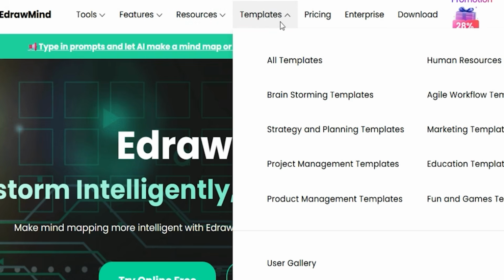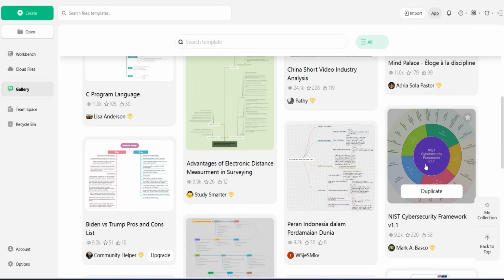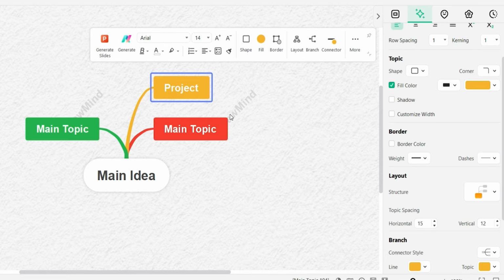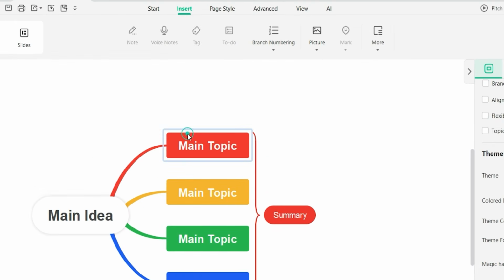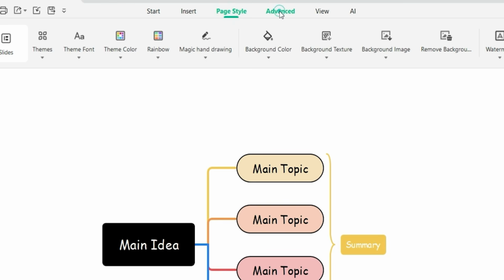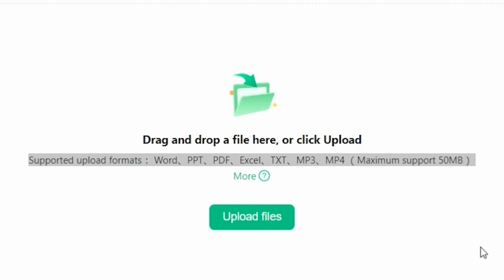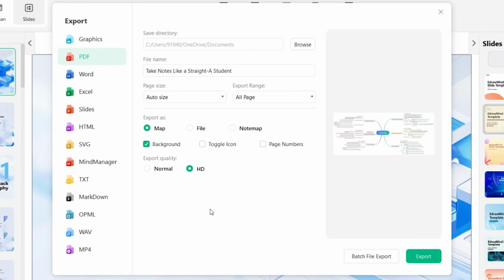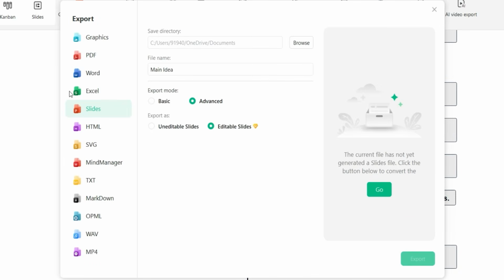Create Stunning Mind Maps Instantly II Research Diagrams With EdrawMind II AI Magic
🎓 Create Stunning Mind Maps Instantly | Research Diagrams With EdrawMind | AI Magic Tool 🧠✨

Looking to organize your research ideas, literature reviews, or academic workflows visually? In this video, discover how EdrawMind helps you create professional mind maps and research diagrams in minutes — with the power of AI automation!

🔍 What you'll learn:

How to use EdrawMind’s AI features for faster diagram creation

Building structured mind maps for thesis, papers, and projects

Tips for organizing complex academic data visually

Exporting high-quality visuals for presentations and reports

Whether you're a student, researcher, or educator — EdrawMind makes brainstorming and research mapping effortless. Watch till the end to unlock your full creative potential! 🚀